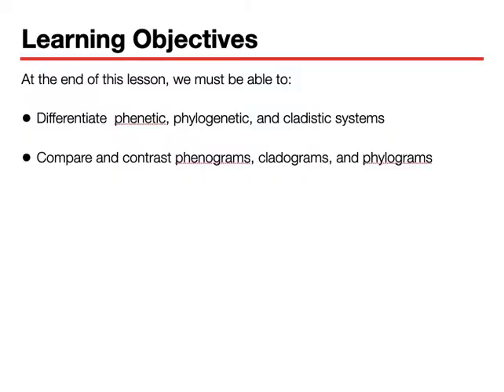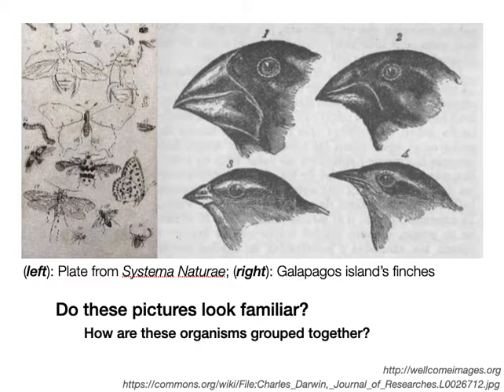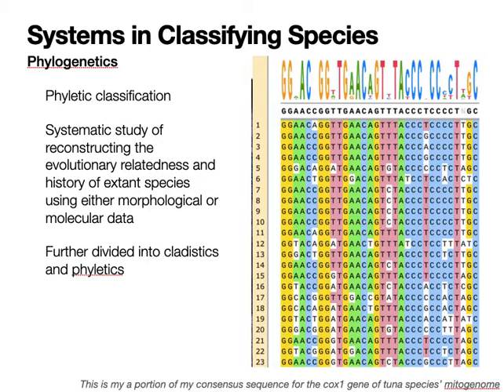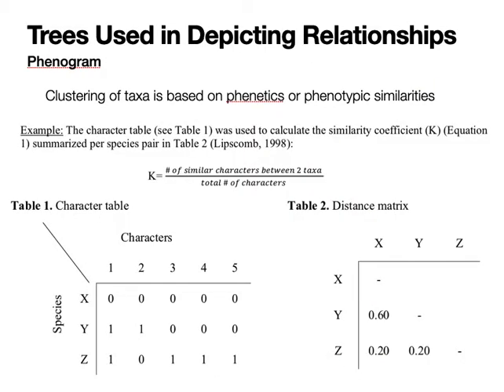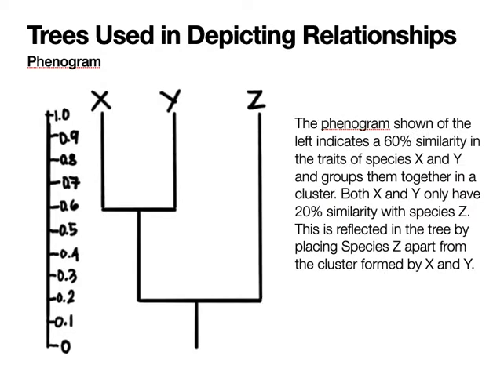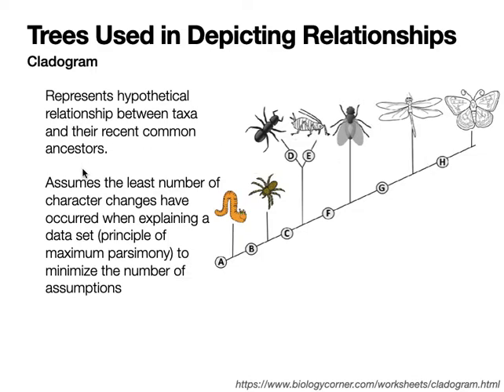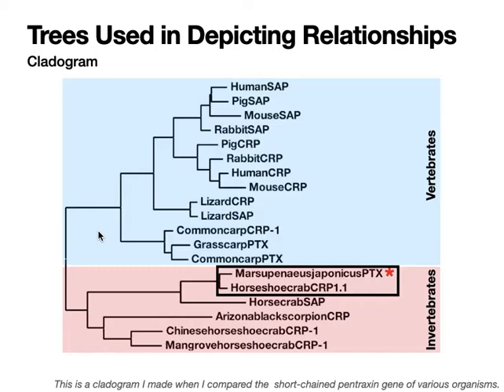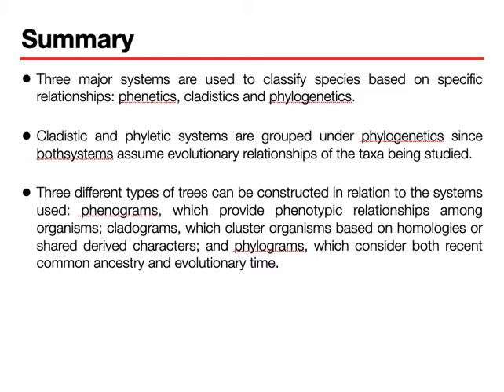1.2. Comparing Systems of Classification